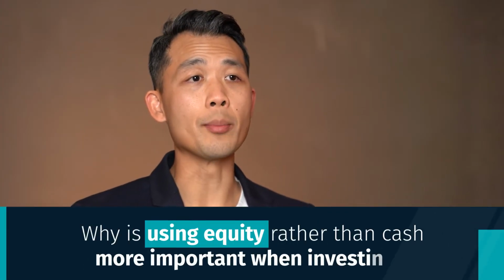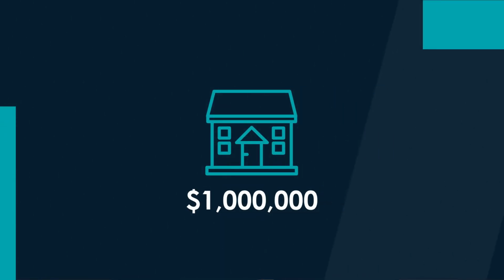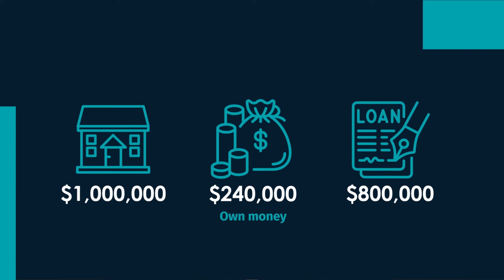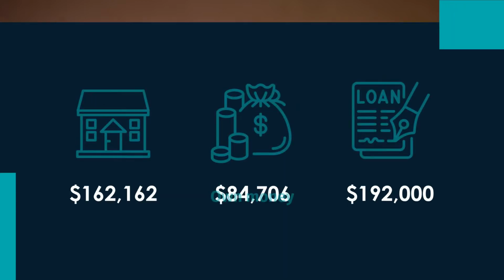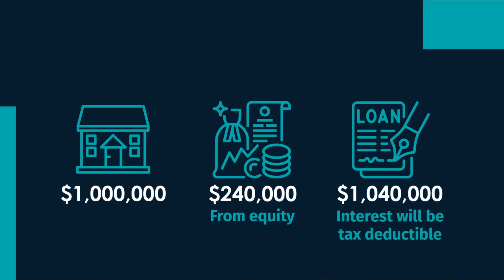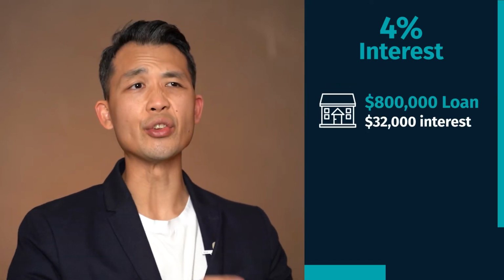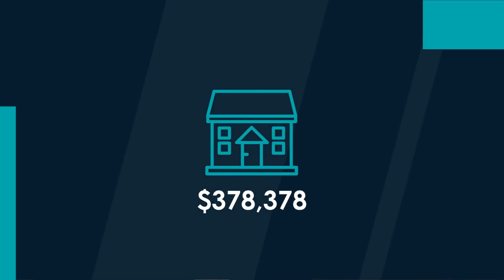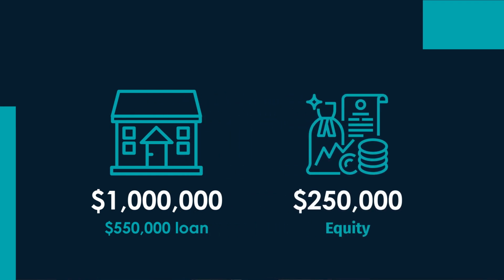Debt Structuring EXPLAINED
Most people don't know how to structure their loans correctly, and as a result, they are not able to get the most out of them.

Not structuring your loans correctly could leave a lot of money on the table regarding tax deductions.

Debt structuring is the process of organising your loans in a way that allows you to claim the maximum amount of tax deductions, and in today's video, we're going to talk about this and more.

CHAPTERS:
00:00 - Intro
00:05 - What is debt structuring?
00:46 - How does debt structuring work?
01:27 - Why is using equity rather than cash more important when investing?
03:29 - What do I do if I have no equity but I have a lot of cash?
05:32 - Final Thoughts